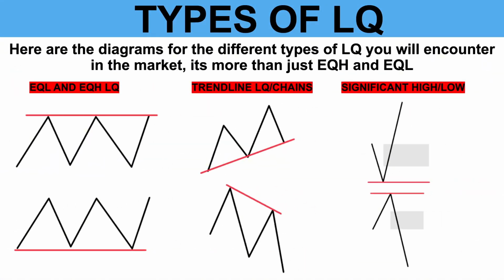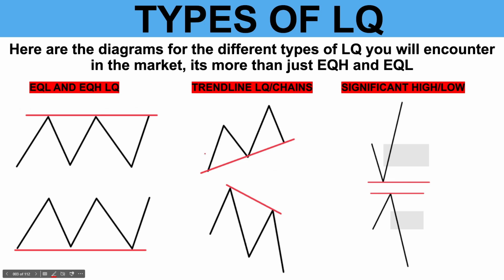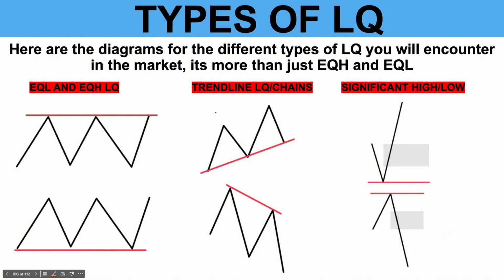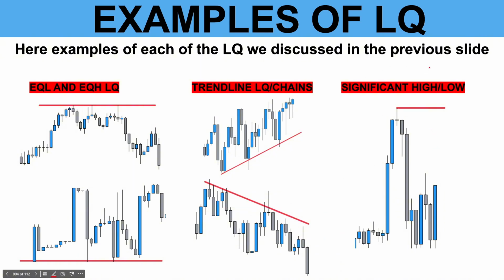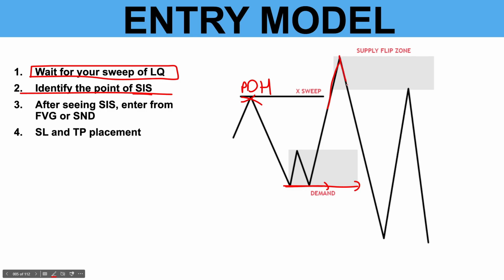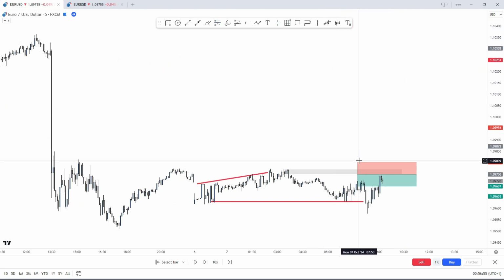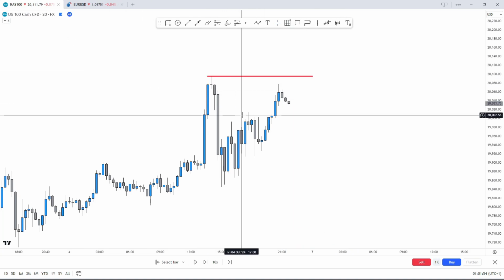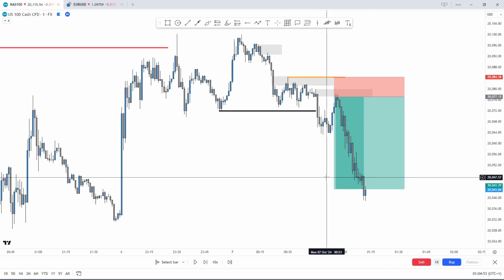Complete Liquidity Trading Strategy Guide For Beginners/Advanced (SMC)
Parts:
Video start 00:00
Explanation 1:05
Trade Example 14:22